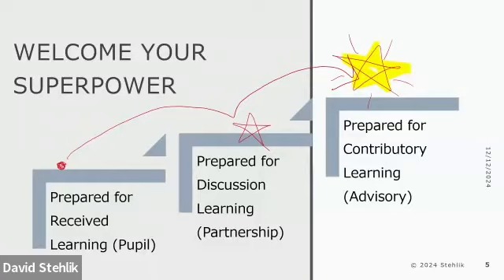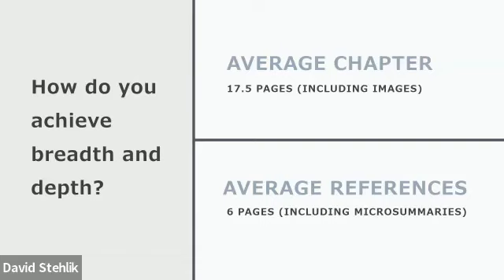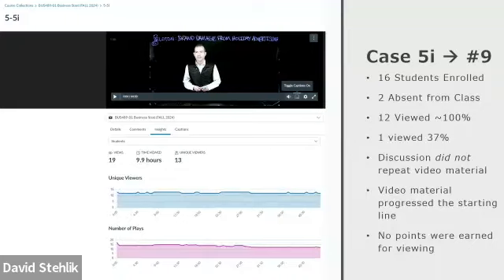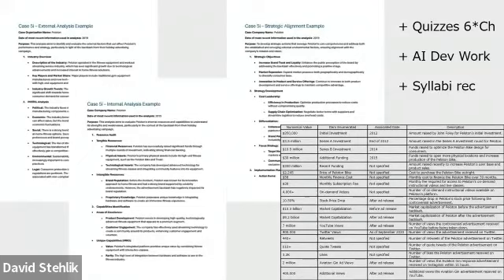Master Strategic Management: Elevating Classroom Engagement with Applied Case Activities with Q&A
Join us for an exciting webinar to explore a groundbreaking approach to teaching strategic management that bridges the gap between theory and practice. This 30-Minute Webinar is designed to provide you with a fresh approach that aligns with the challenging, but exciting professional environments your students will enter.

Our expert speaker, David Stehlik, DSL, will explain how to overcome the challenge of evaluating authentic student understanding. Whether you're looking for insights on integrating case method learning into your curriculum, or practical tools to implement immediately in your classroom, this webinar is for you.